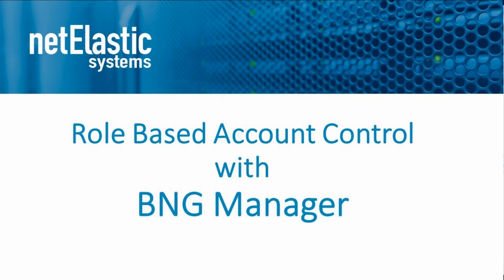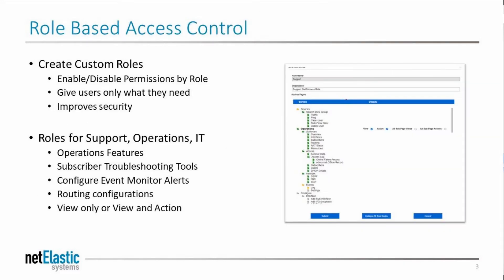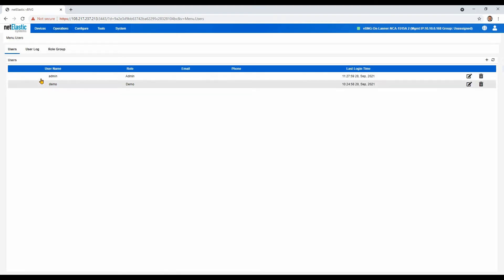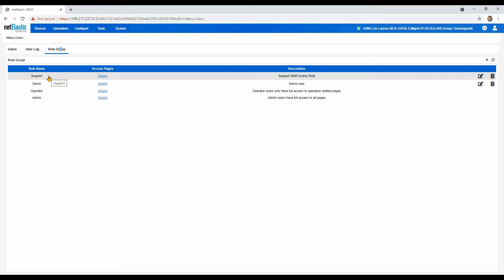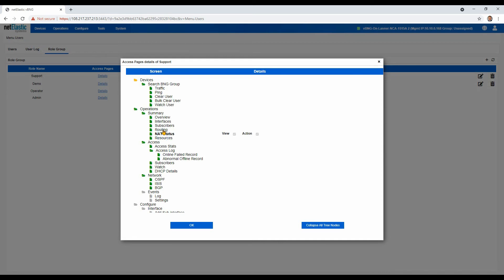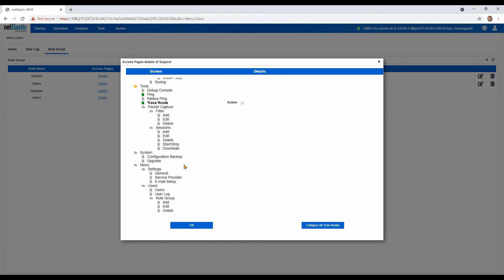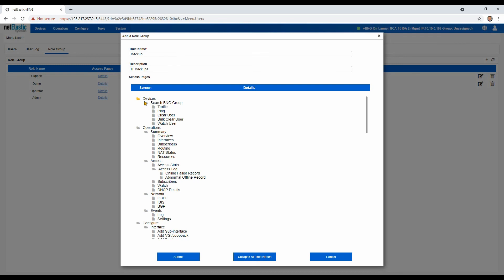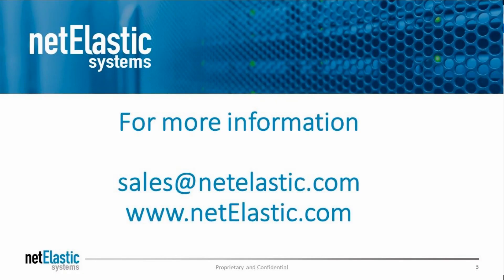netVision Router Manager Role-Based Account Control Demo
Learn about role-based access control with netElastic netVision Router Manager (formerly BNG Manager)